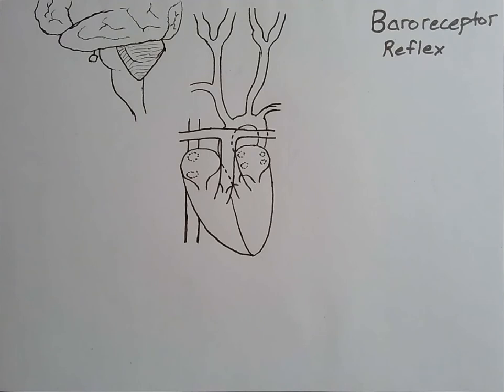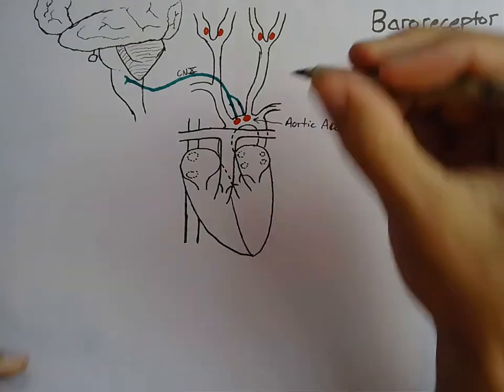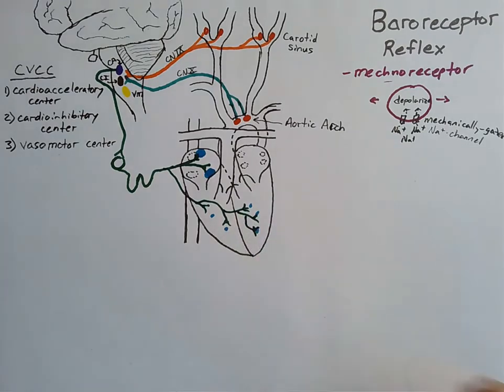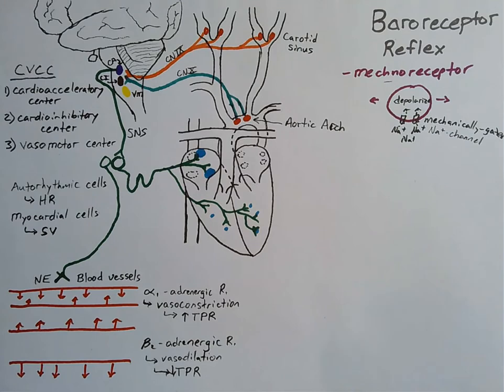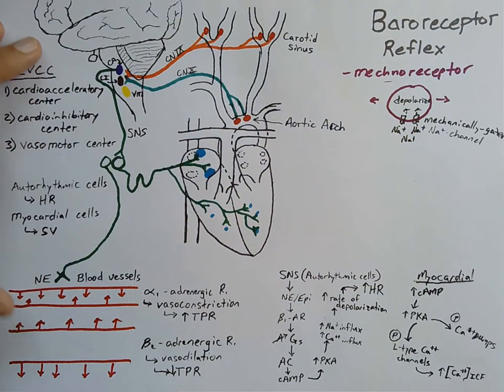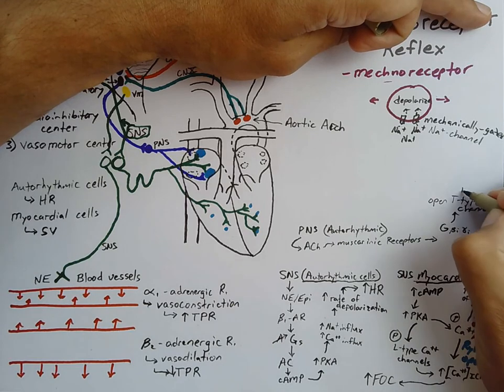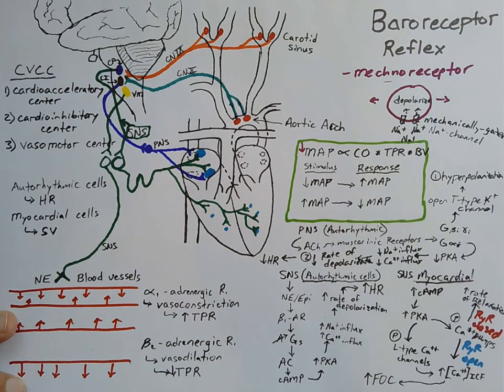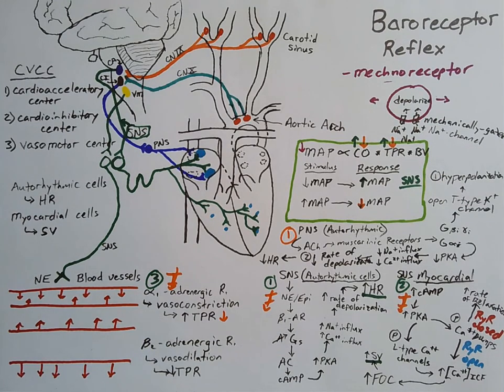Baroreceptor Reflex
The body tries to keep a very fine control over mean arterial pressure (MAP). The first response that the body has to changes in blood pressure is called the baroreceptor reflex. This video goes through many of the mechanisms involved in this reflex.